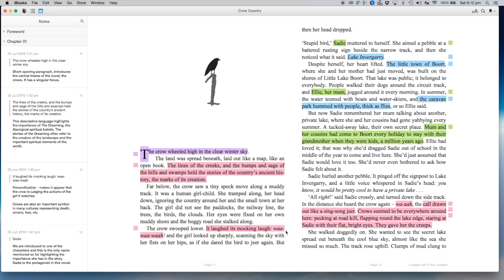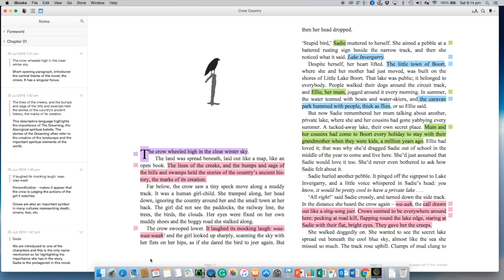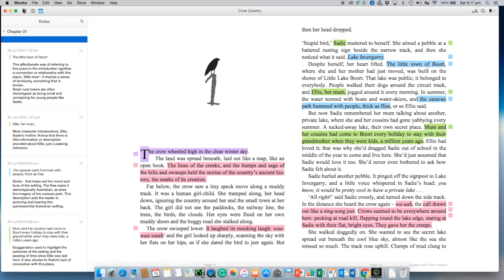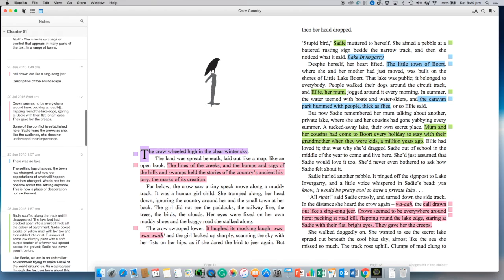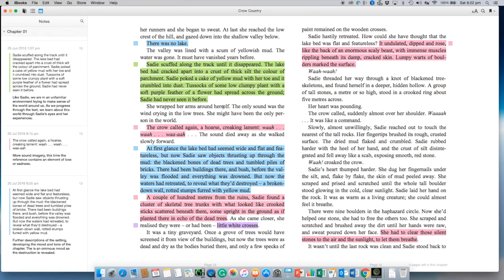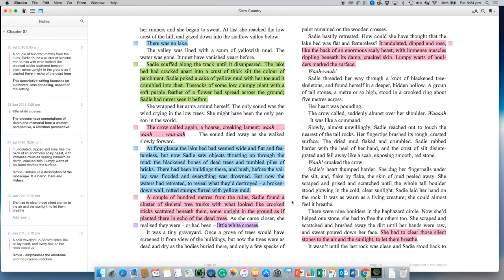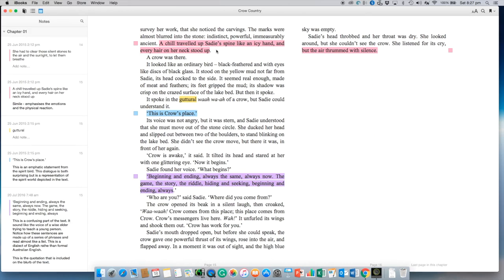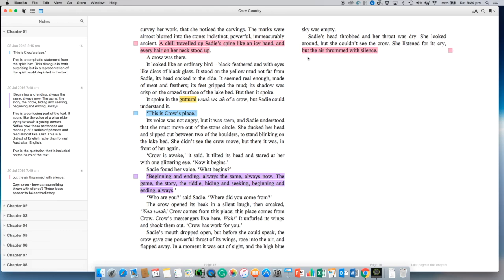Crow Country Analysis Chapter 1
This video tutorial provides a brief analysis of Chapter 1 of Crow Country by Kate Constable.